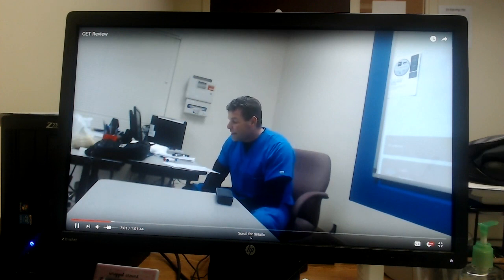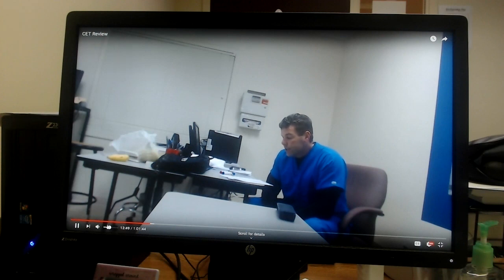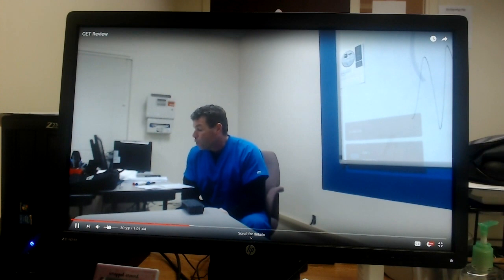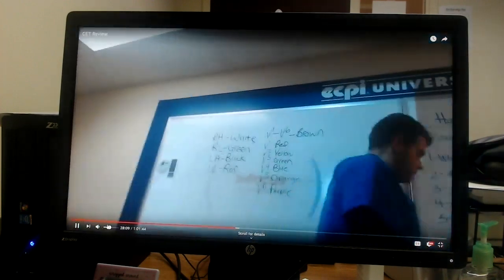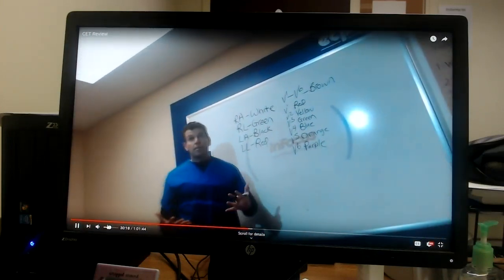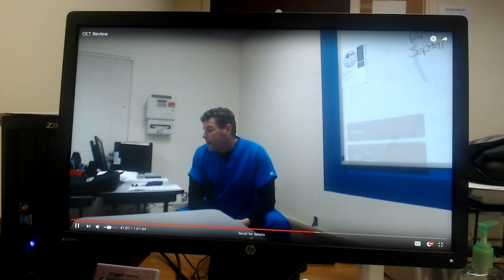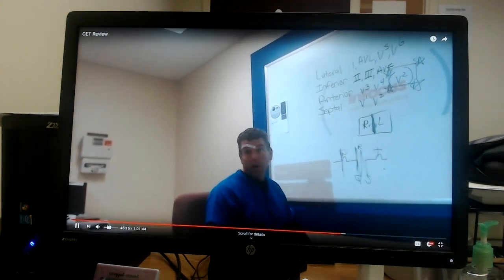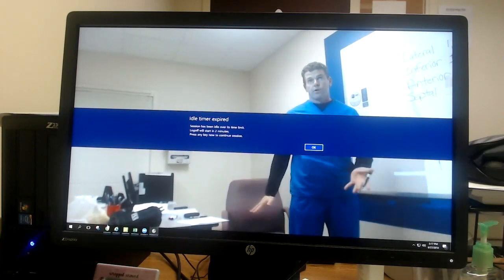EKG Certification Review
Topics for certification in EKG:  12 lead, rhythm strip, Holter